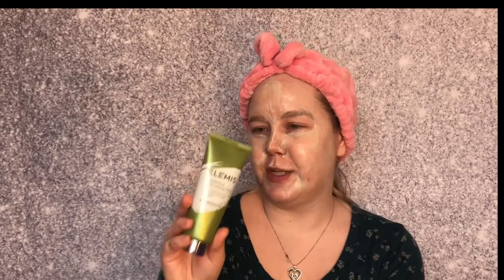Let’s Talk- FaceMasks!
Products Mentioned-
Elemis Superfood Vital Veggie Mask
Avant 8 Hour Radiance Renewal Sleeping Mask
Dr. Brandt Hydro Biotic Recovery Sleeping Mask
Glow Recipe Watermelon Sleeping Mask
Ahava Hydration Cream Mask
GlamGlow Thirsty Mud Mask
Generation Clay  Ultra Violet Brightening Purple Clay Mask
Formula 10.0.06 Be Berry Smooth Peel Off Mask
Tarte Frxxxtion Stick
Arbonne Rescue and Renew Detox Mask
Wander Beauty Baggage Claim Gold Undereye Mask
Arbonne RE9 Advanced Prepwork Gel Eye Masks
Karuna Face For All Mask Set